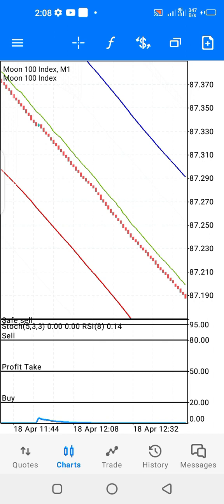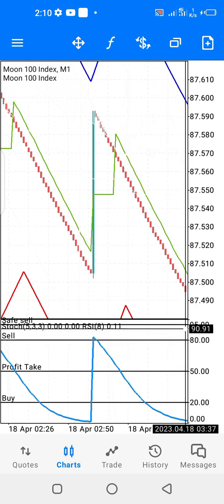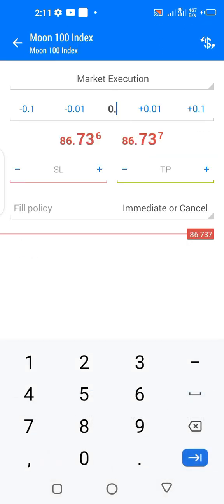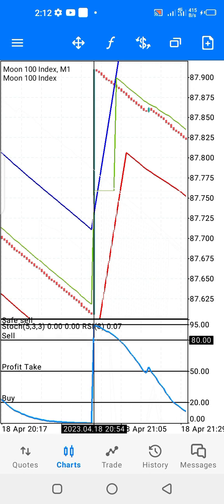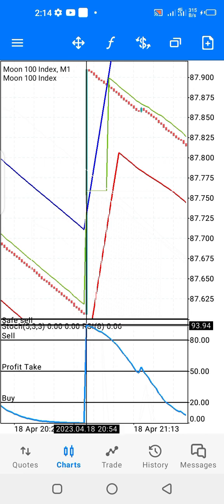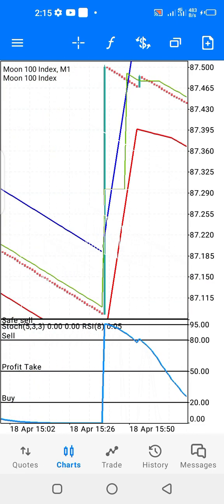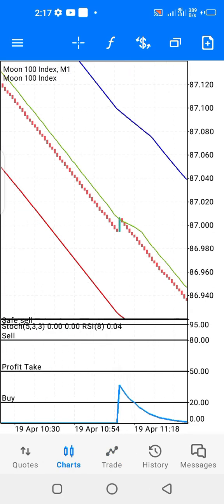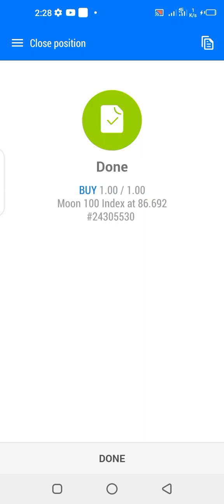Kwakol Markets Ultimate Strategy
This video explains the whole strategy and how it works.

Sign up with kwakol synthetic indices today😚😚😚😚😚😚

Hey guys sign up for a propfirm that offers Synthetic indices

Do well to check the Telegram channel to download some free resources for yourself.

Check how much forex pays me daily

Click to sign up on the broker I use

DrBright Trades Forex